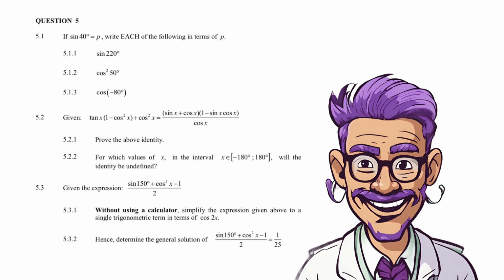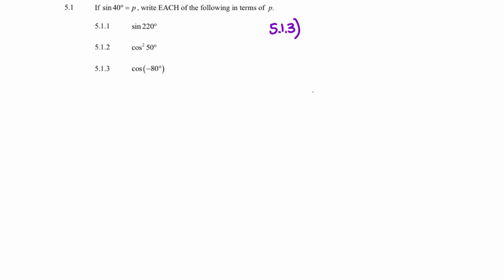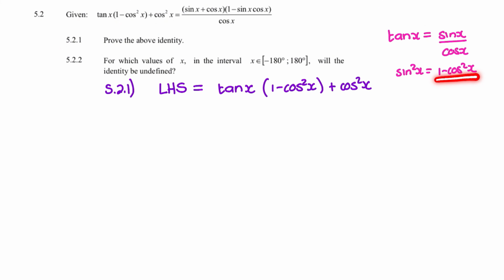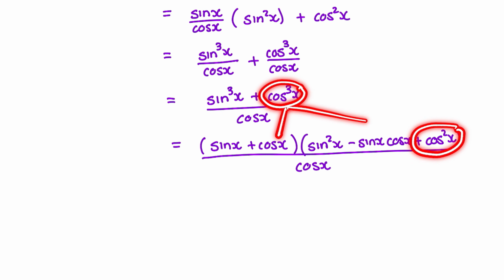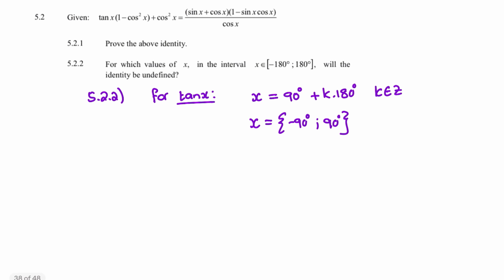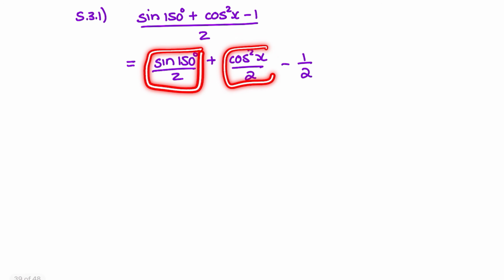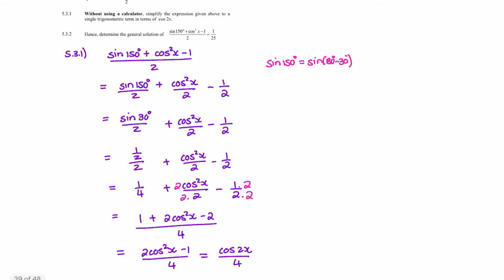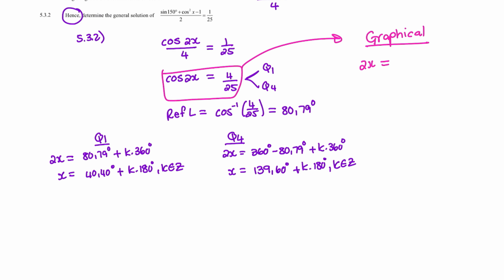Grade 12 Maths Paper 2 - Trigonometry (June 2024, Question 5)